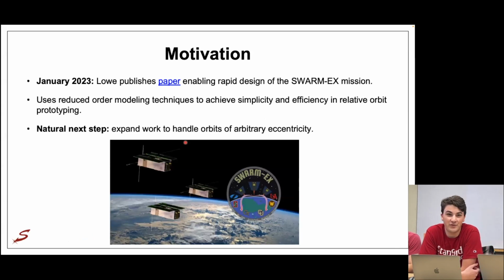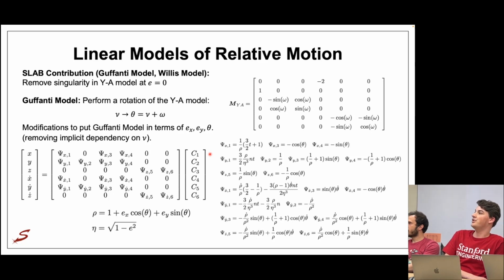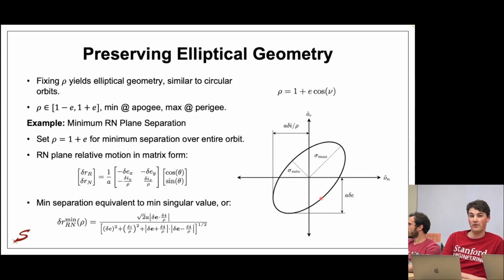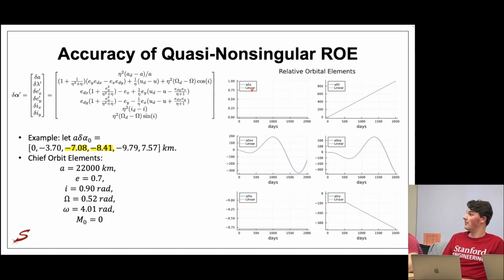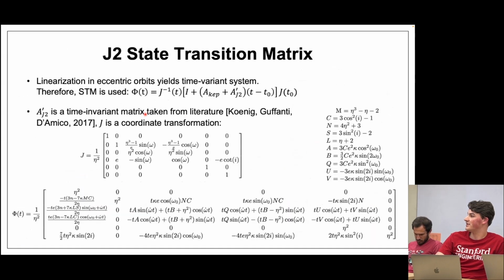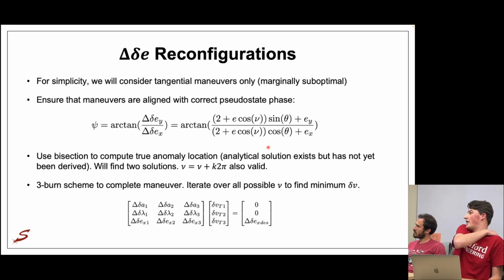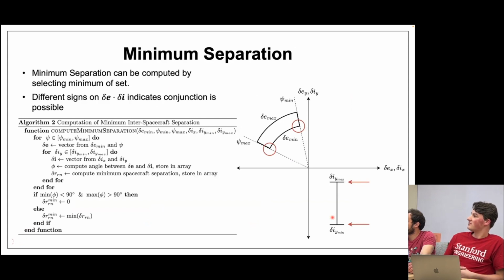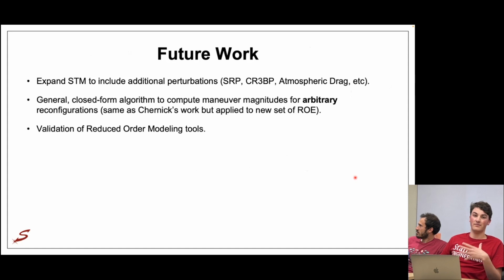Dynamics, Control and Reduced-Order Modeling for DSS in Eccentric Orbits - Nick Delurgio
Presentation by Nick Delurgio, Stanford University.